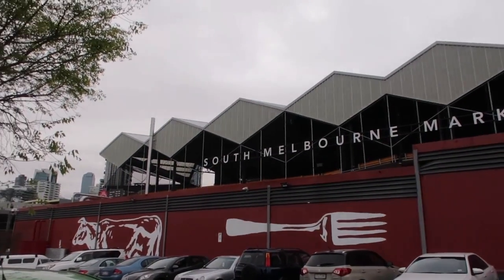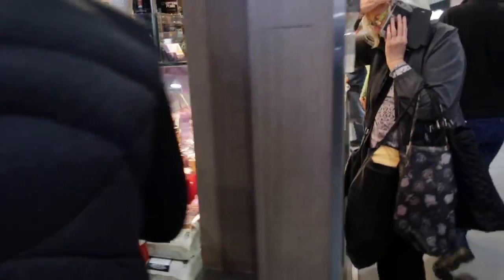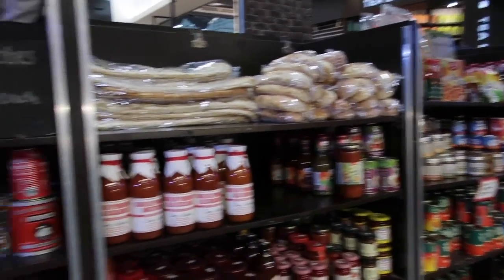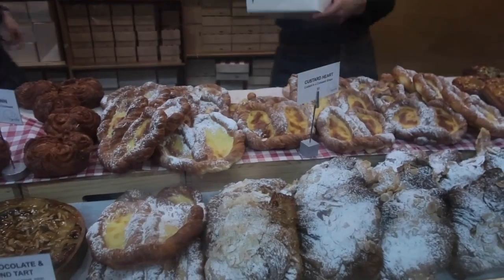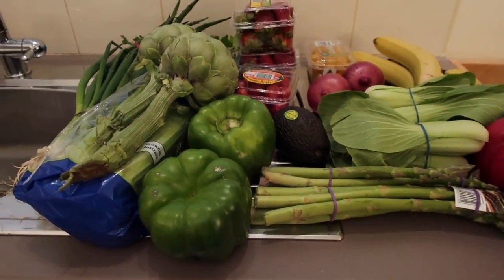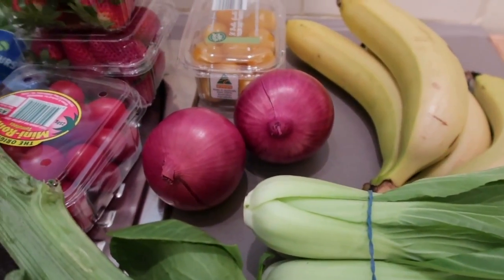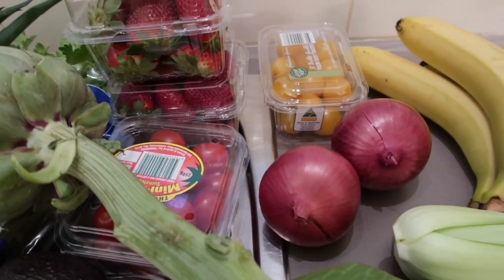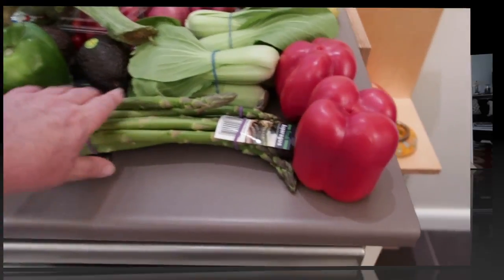South Melbourne Market | October Vlog #3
Come to the South Melbourne Market with me because it's time  to restock the fridge.